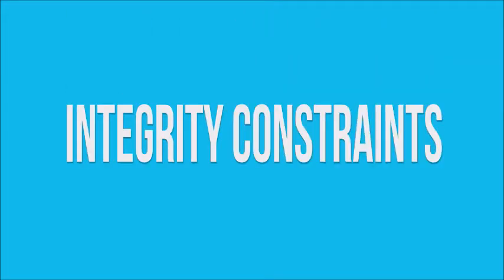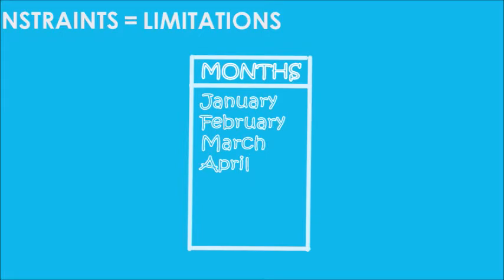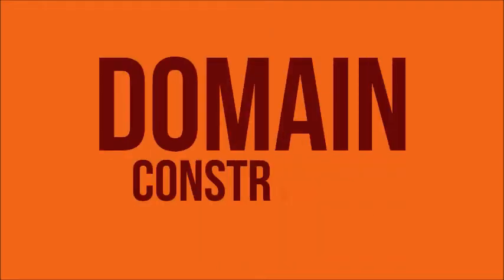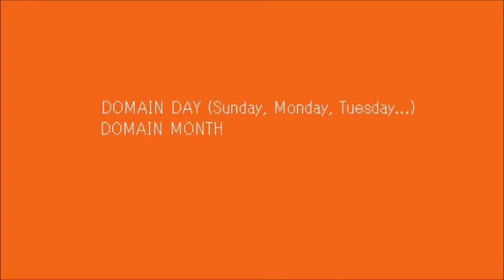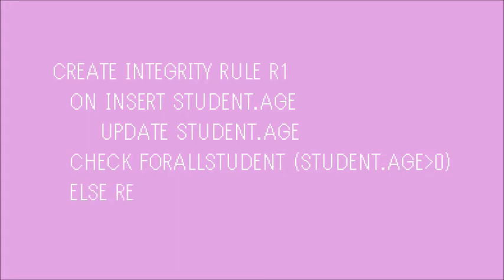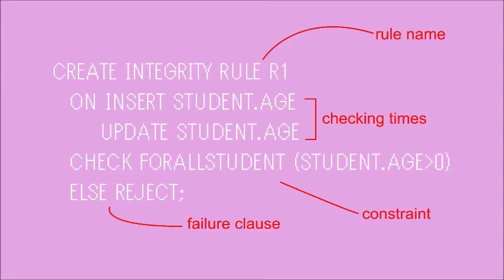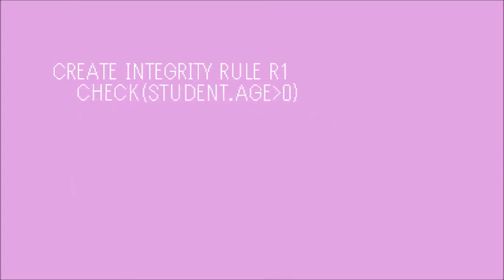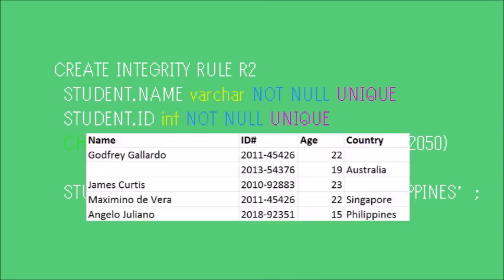MMS 144 Group 8 Report: Database Integrity